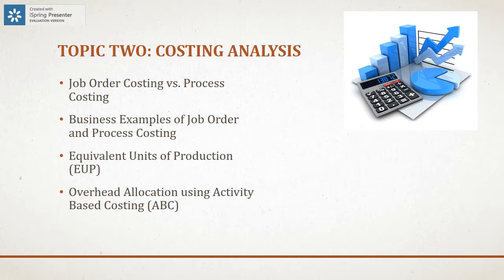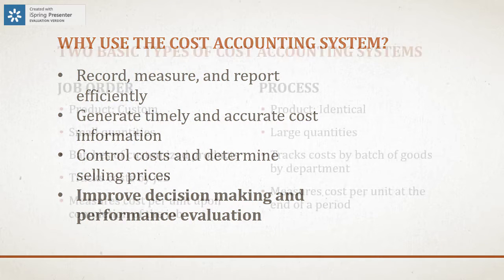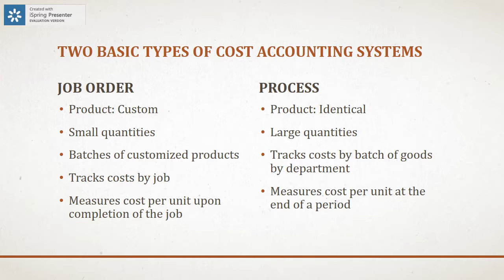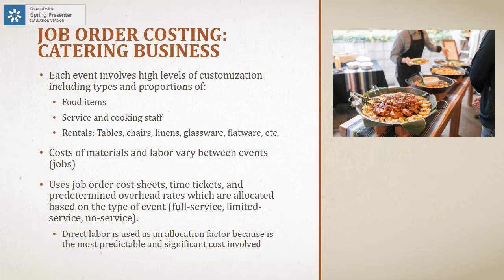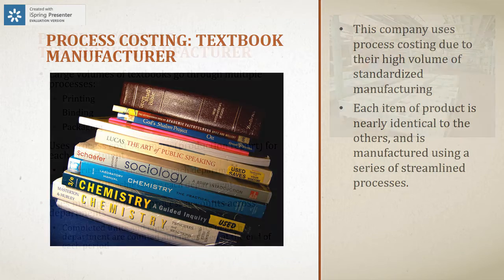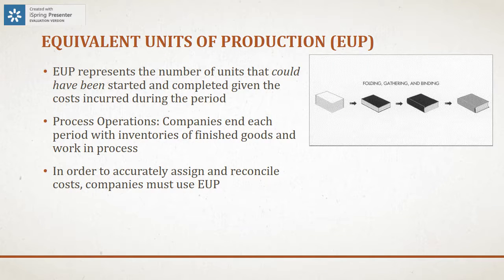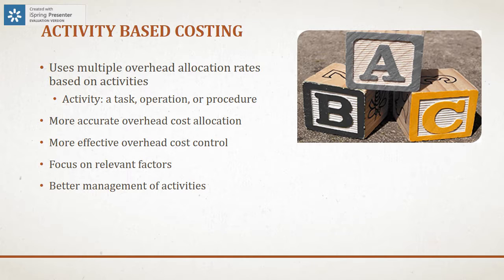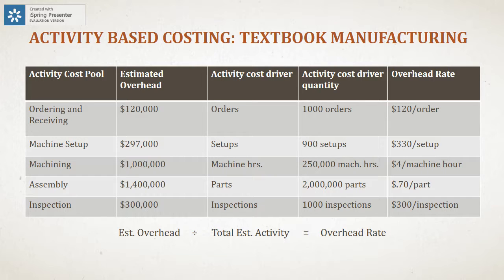VP1 Mngr Acc